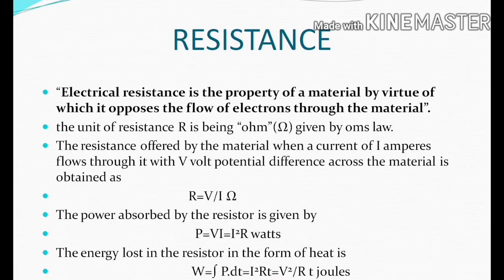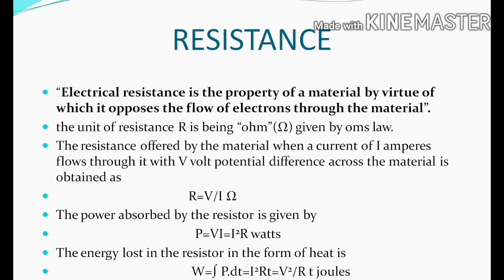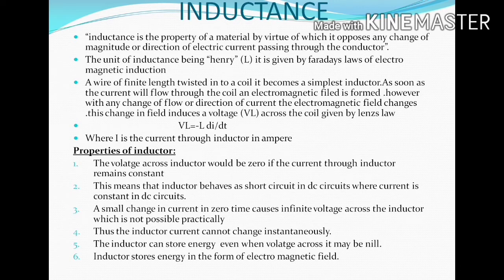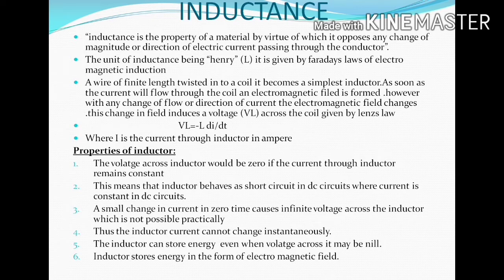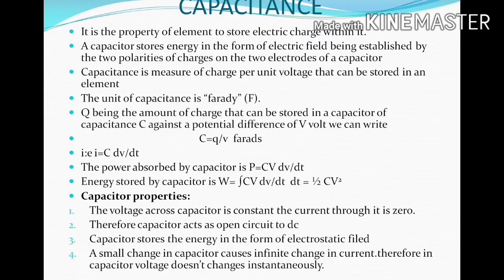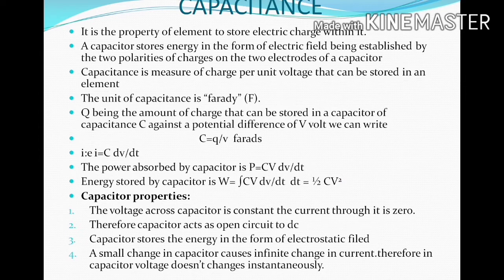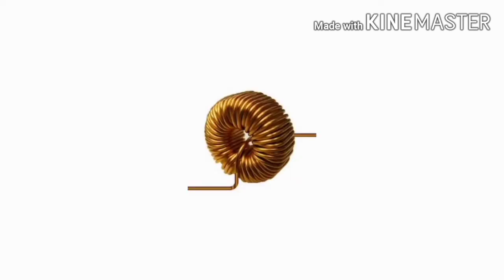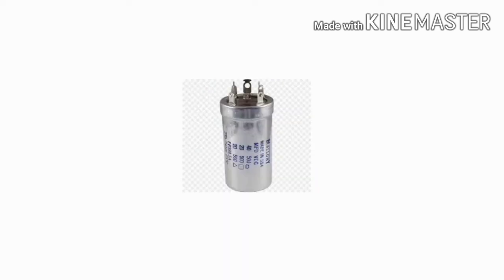Electrical ciruits:Basic parameters lecture-1 by Nakka Mahesh babu from Mahith Academy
in this video i am introducing the basic parameters in electrical circuits
ies classes
gate classes
ELECTRICAL CIRCUITS gate classes
ELECTRICAL CIRCUITSies classes
ELECTRICAL CIRCUITS lectures for gate
ELECTRICAL CIRCUITS lecture for ies
ELECTRICAL CIRCUITS previous year gate solutions
ELECTRICAL CIRCUITS previous year ies solutions
ELECTRICAL CIRCUITS lecture by mahesh babu nakka
ELECTRICAL CIRCUITS lectures by mahith academy
ELECTRICAL CIRCUITS previous gate solution
ELECTRICAL CIRCUITS solution